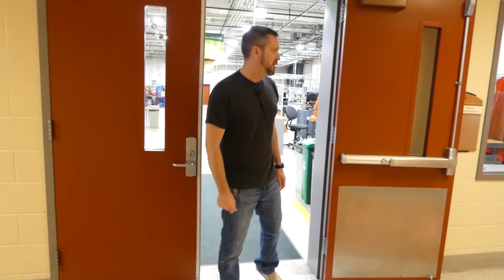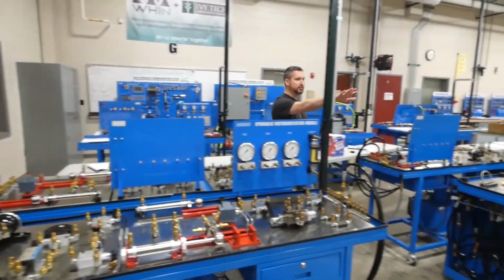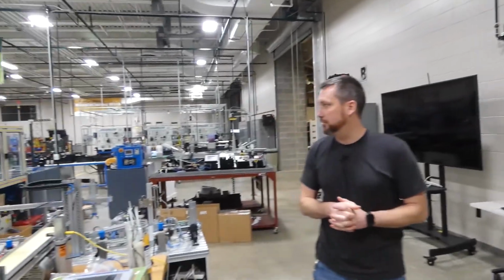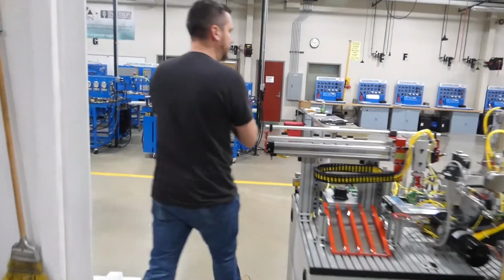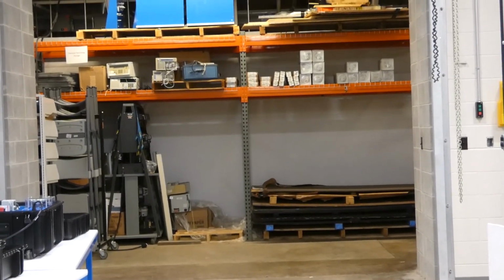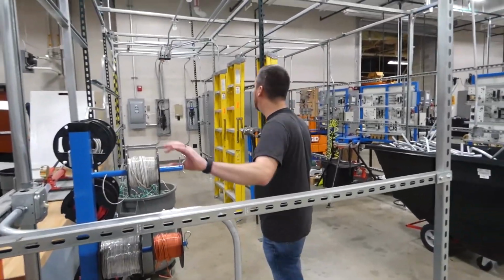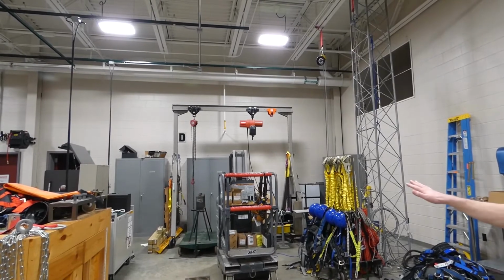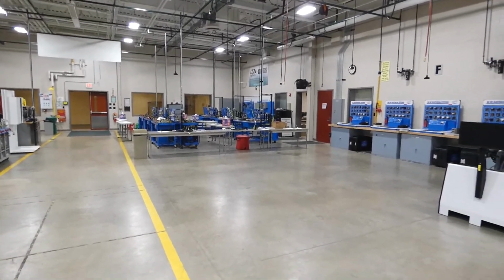INDT AART Manufacturing Lab Tour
A brief overview of the Manufacturing Lab on Ivy Tech  Lafayette campus